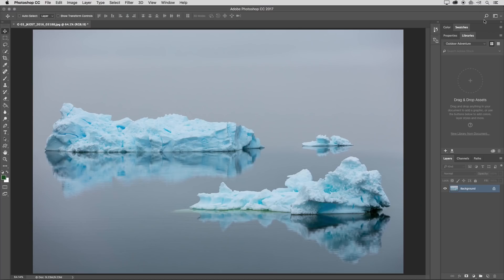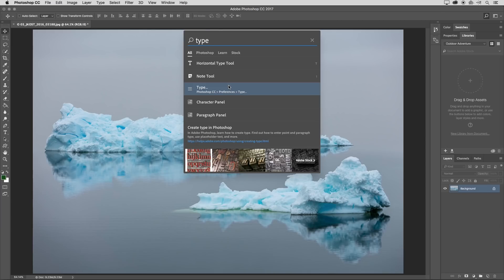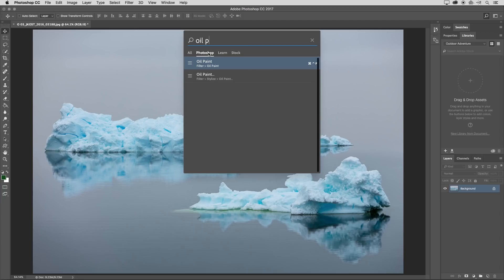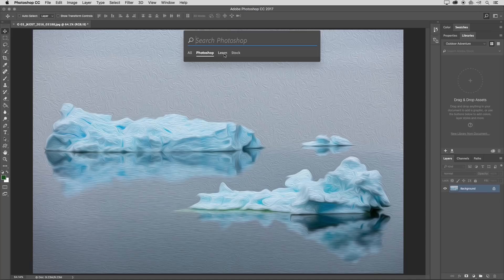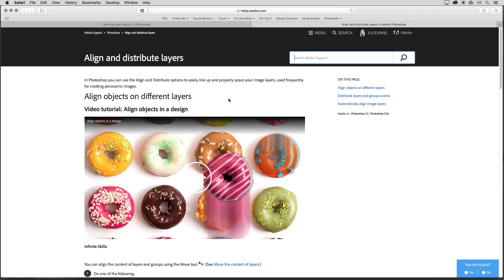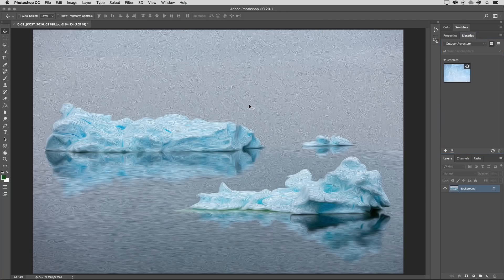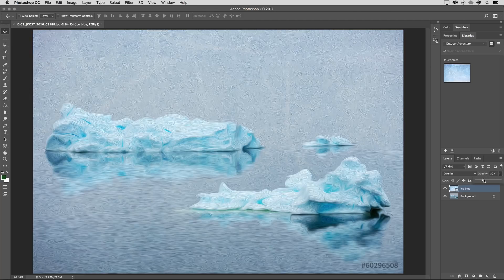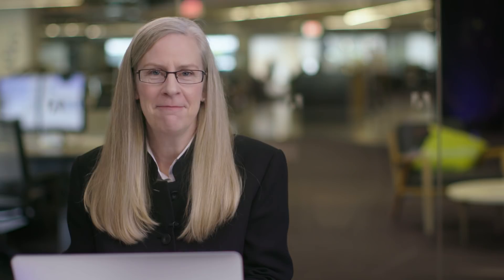In-Application Search in Photoshop CC 2017 | Adobe Photoshop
See how easy it is to find tools, menu items, CC Learn content, and Adobe Stock assets using the new in-application Search command in Photoshop CC 2017.